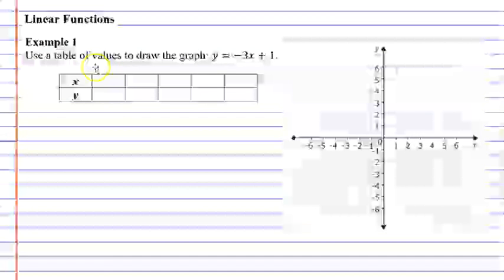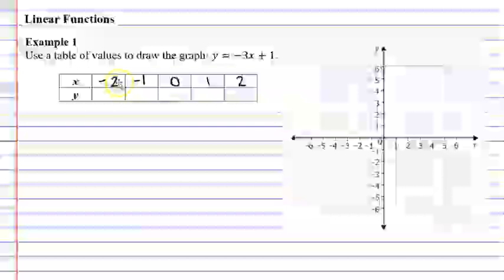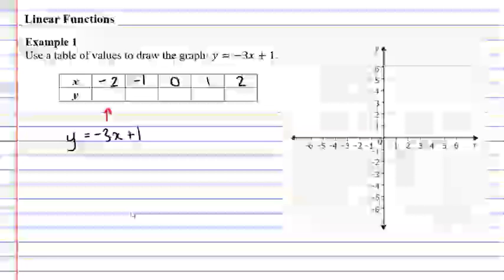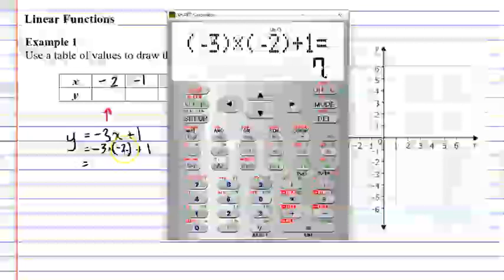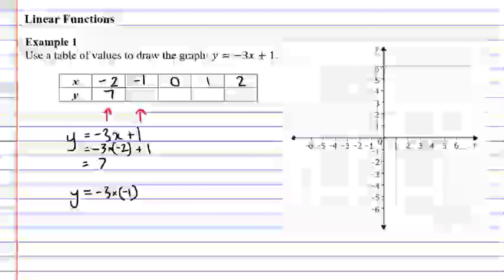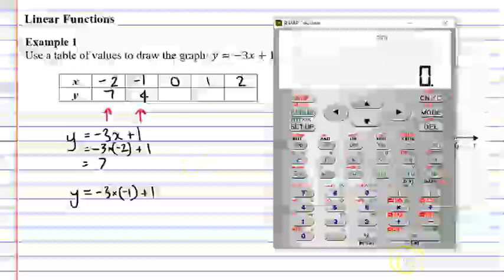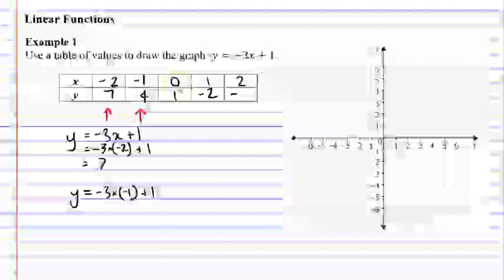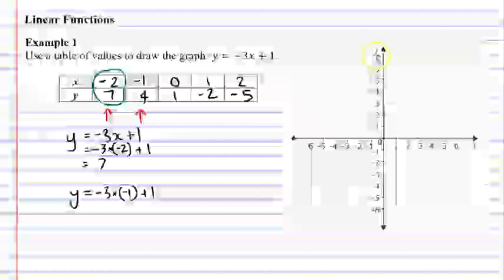5A Linear Functions (2 of 5) (720p_30fps_H264-128kbit_AAC)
NEW QUICKEN SOFTWARE NULLED